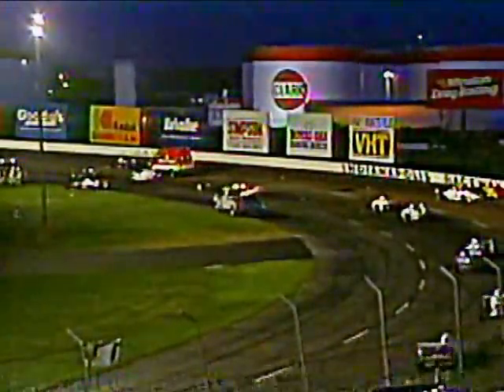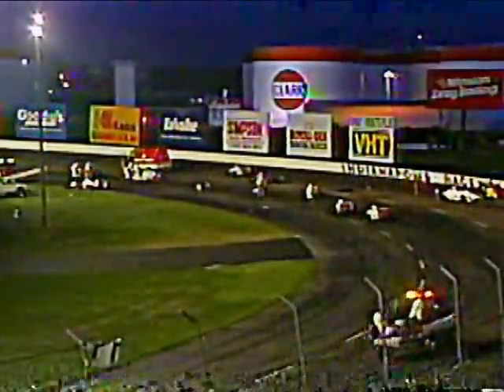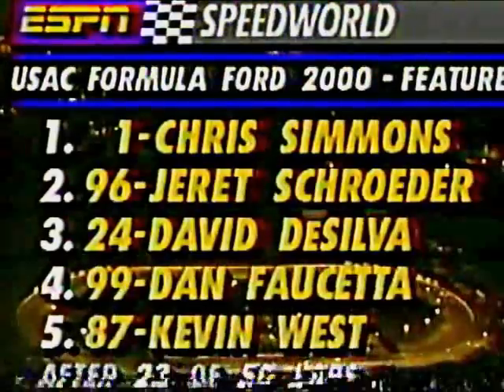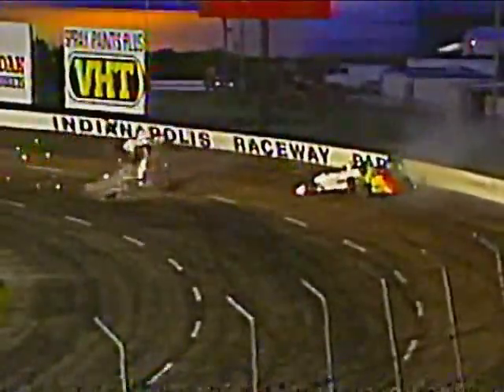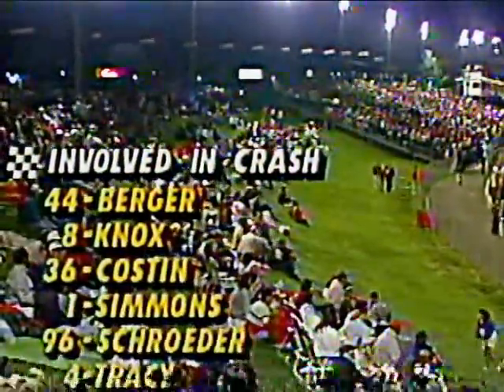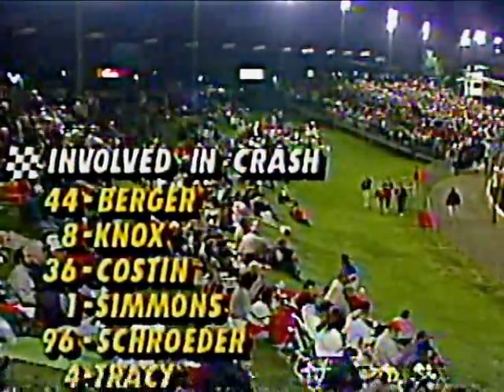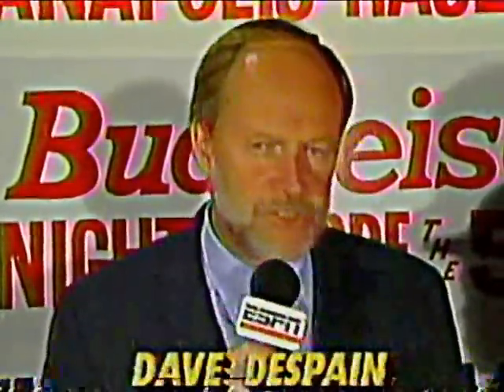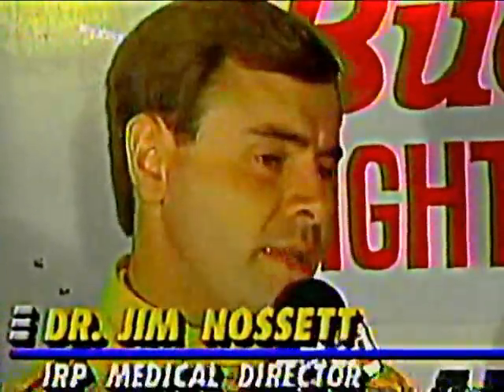1993 Big USF2000 Crash at IRP (Schroeder/Tracy)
Heavy crash between Jeret Schroeder and Greg Tracy in the USAC F2000 race at Indianapolis Raceway Park's running of the "Night Before the 500."